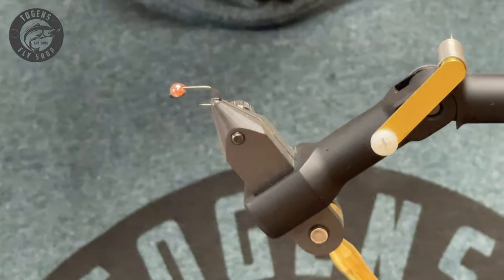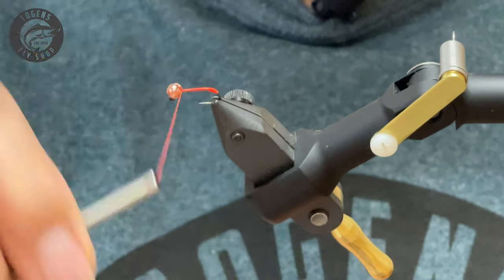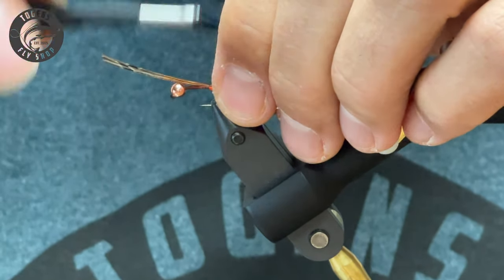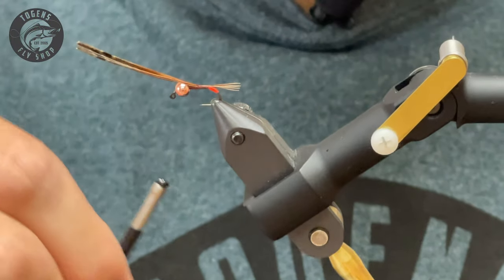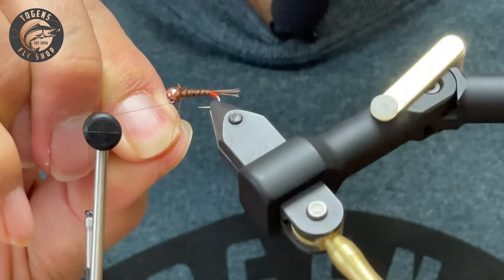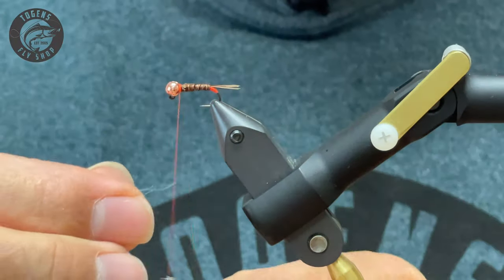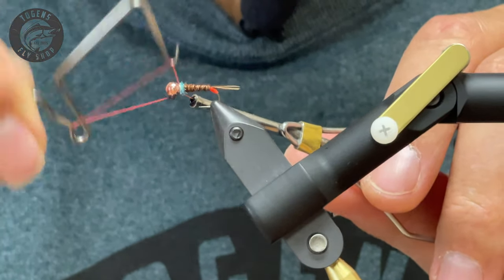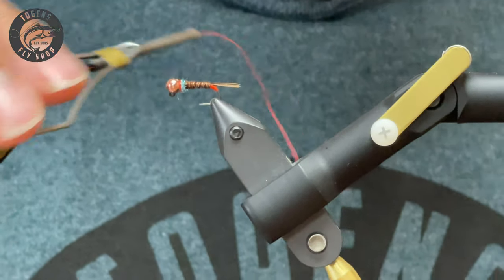Attractor Nymph - Fly Tying Tutorial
Attractor Nymph pattern tied by Togens Pro Staff, Stanton Jack